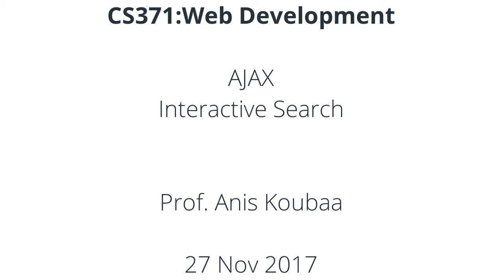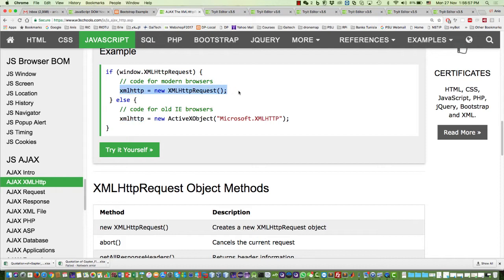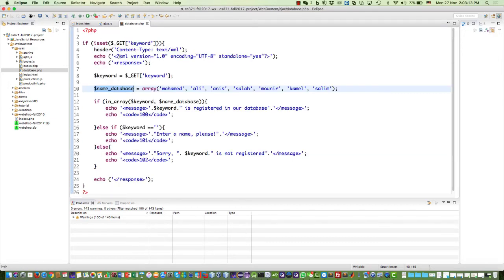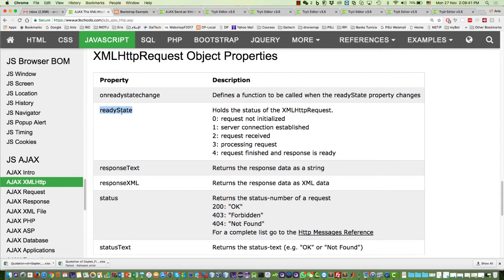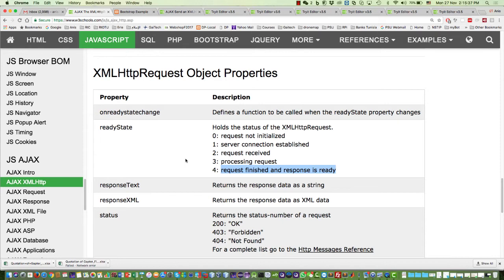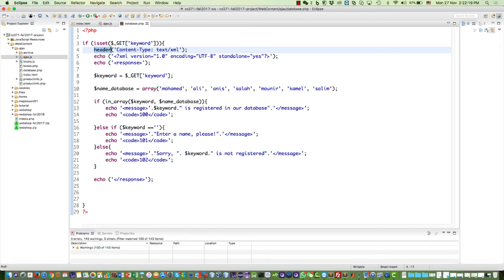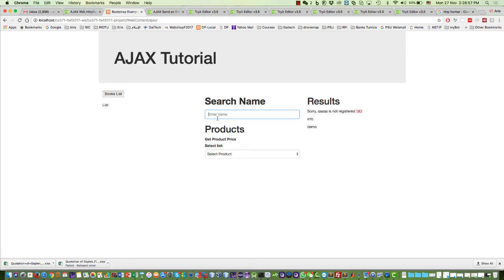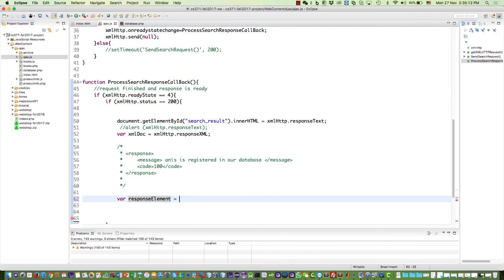[CS371] Introduction to AJAX